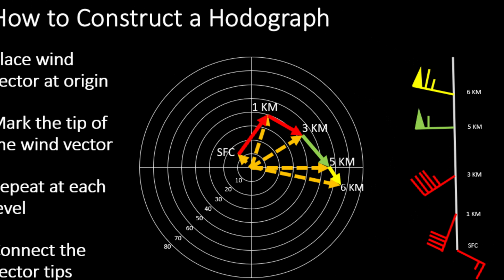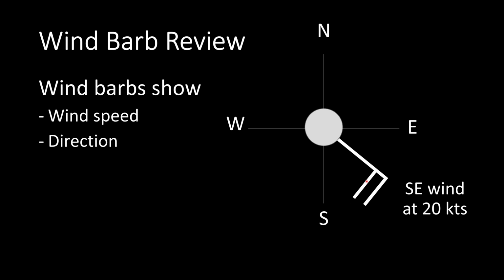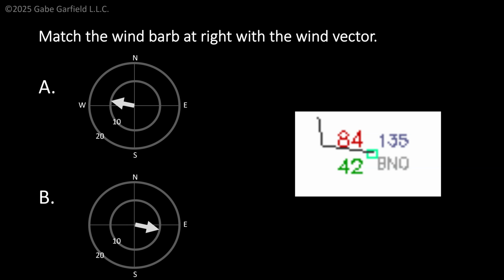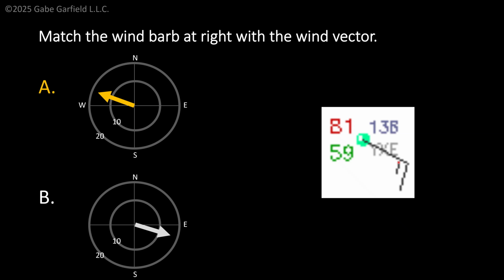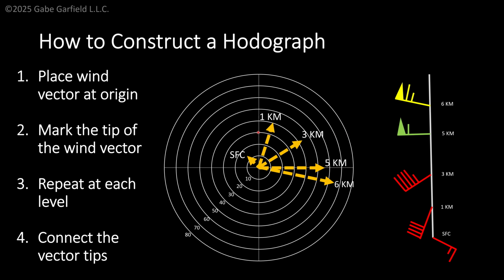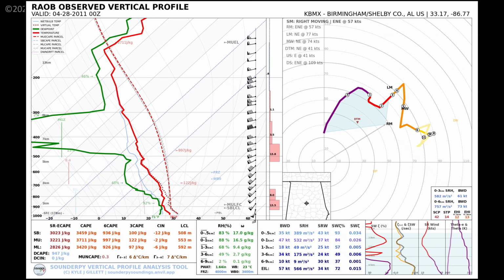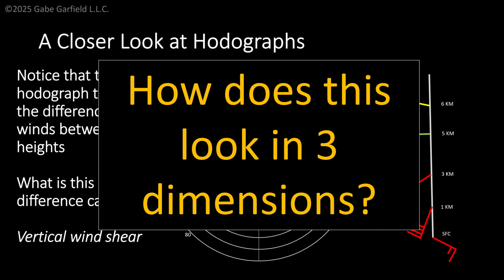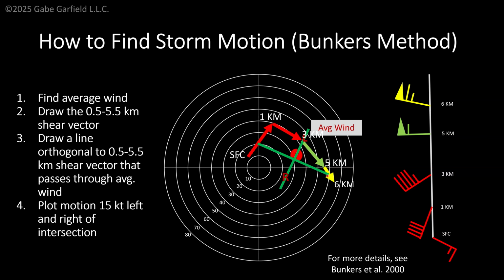Hodograph Basics: Master Tornado Forecasting (Part 1 of 2)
0:00 - 0:56 Introduction
0:59 - 10:08 - Hodograph Overview & Components
10:09 - 13:06 - Constructing a Hodograph
13:07 - 17:46 Hodograph Examples
17:47 - 19:45 Hodograph Cheat Code
19:46 - 20:38 Hodograph in 3D
20:39 - 23:18 How to Find Storm Motion on a Hodograph

Learn how hodographs really work for tornado forecasting!